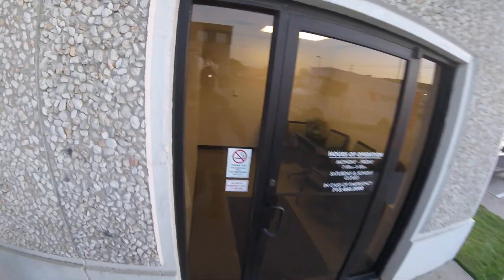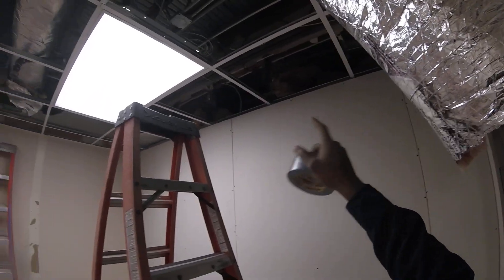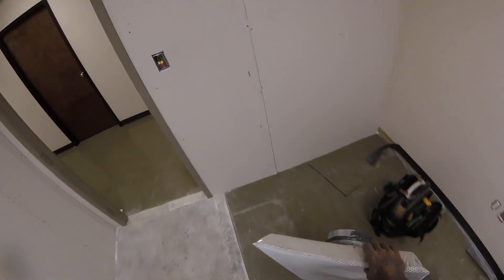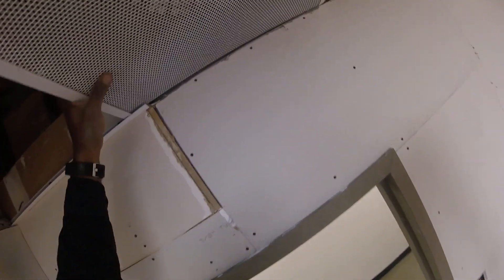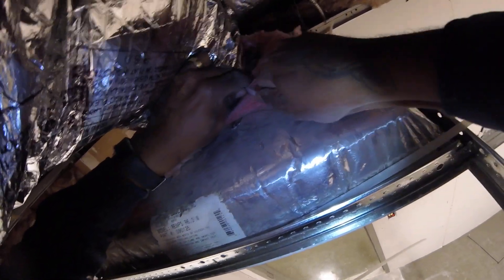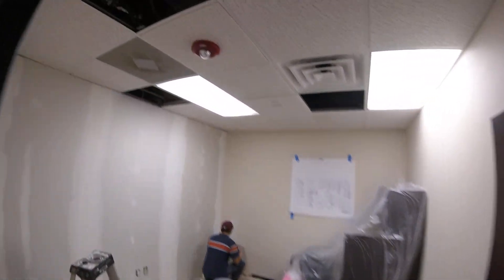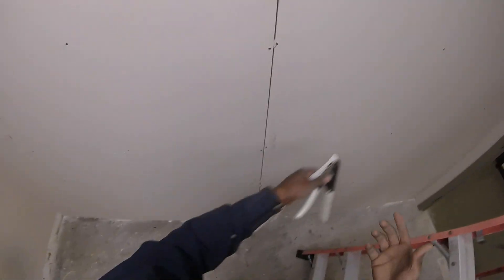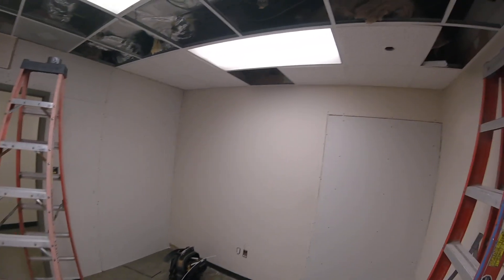HVAC: Tieing in flex duct